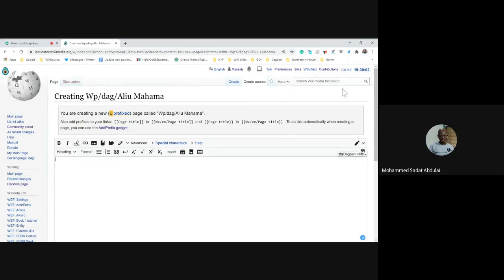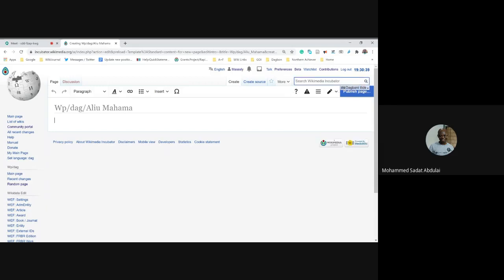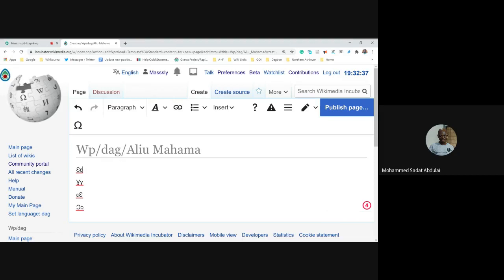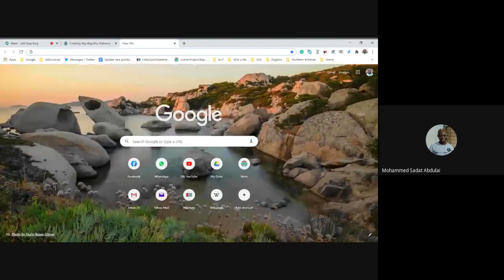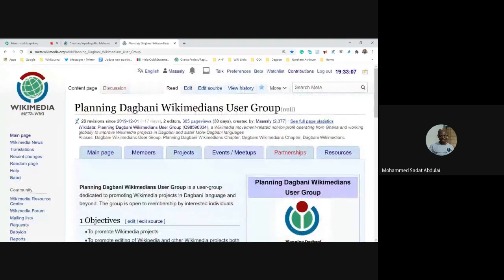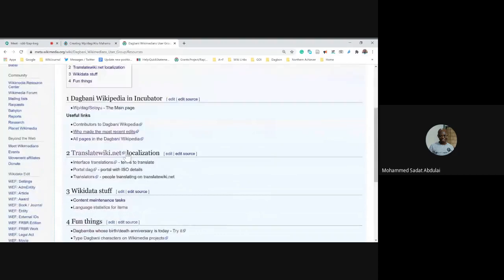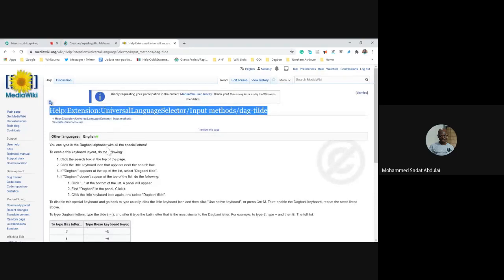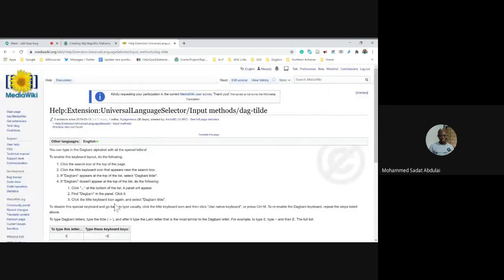How to type Dagbani letters on Wikimedia projects. By Mohammed Sadat Abdulai (User:Masssly)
In this short video, you will see a quick demo of how to type special Latin characters for Dagbani language on Wikimedia projects such as Wikipedia.

* Latin Epsilon (open e) - Ɛ
*  Latin Gamma - Ɣ
*  Eng (engma) - ŋ
*  Tailed z - Ʒ
*  Open o - Ɔ

2. Planning Dagbani Wikimedians User Group